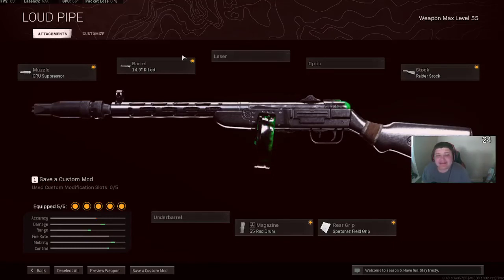The BEST PPSH SETUP!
This is my favorite PPSH setup but it's not necessarily the Best!